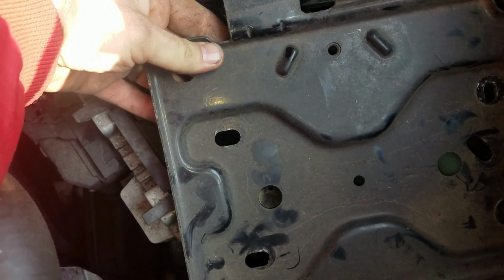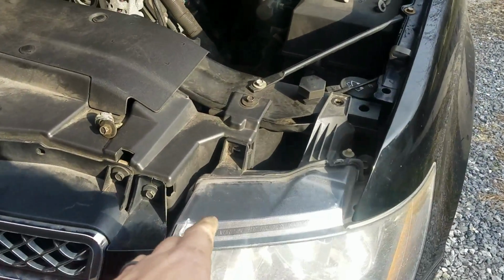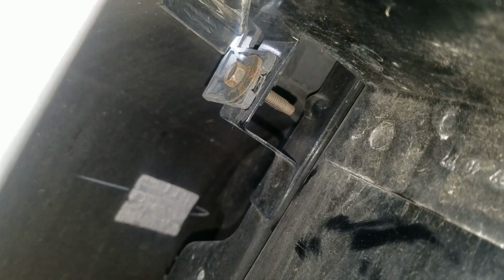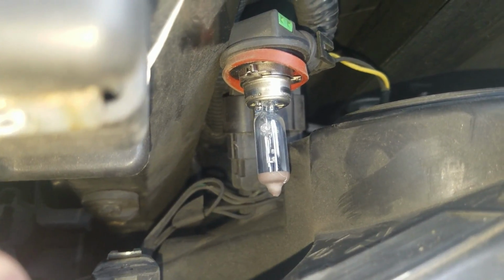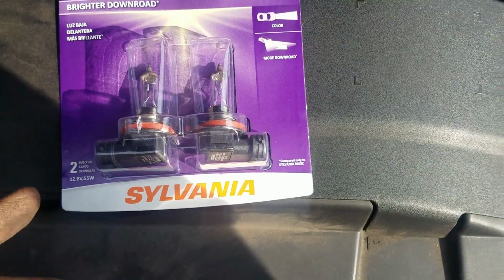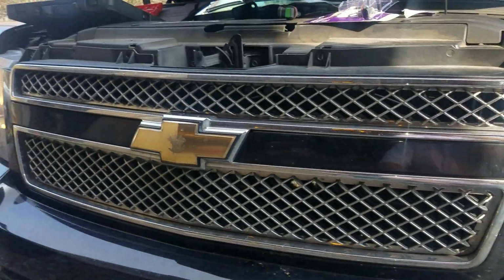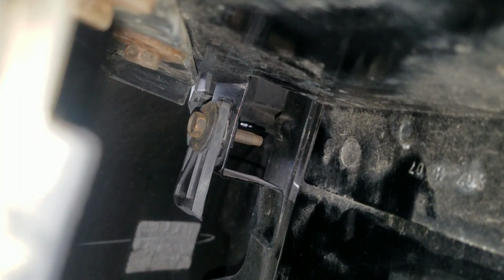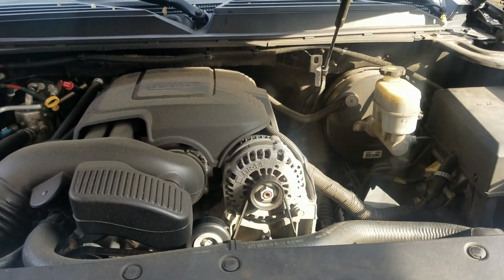How To Change Headlight Bulbs In A 2008 Chevy Suburban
How To Change Headlight  Bulbs In A 2008 Chevy Suburban. So this should be an easy task but when you start dismantling your car and still cannot get the bulb to come out its time for some help.  This video will show you how to take outand replace the headlight bulb in a 2008 chevy suburban but is the same for any chevy suburban tahoe from 2007 to 2013 . This how to change your headlight should pretty easy to follow and what not to take loose. You will need some metric sockets and wrenchs to do the job. The halogen bulbs are not as fragile as some may think but you don't want to get your finger prints and grease on the halagon bulb because it will burn it out. In my opinion the sylvania bulb is a great choice and a perfect fit. I hope this helps.